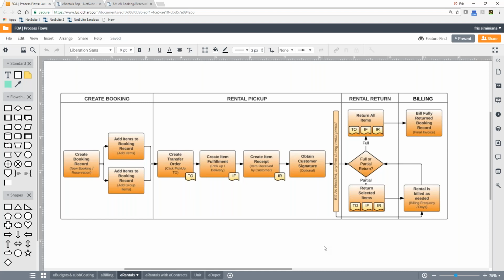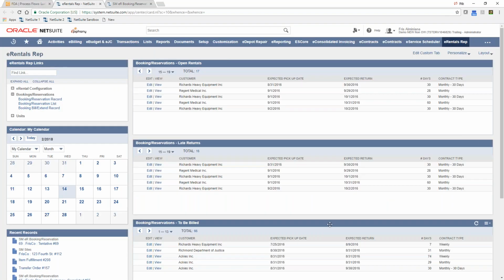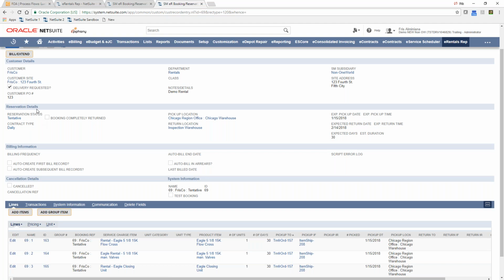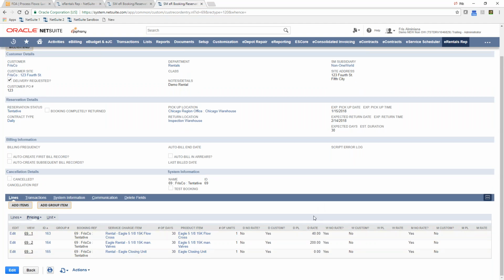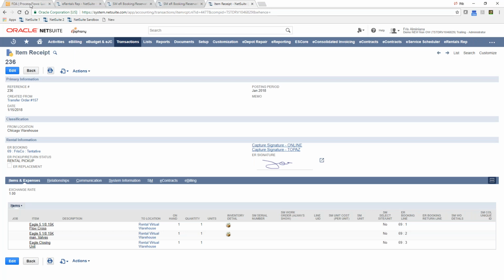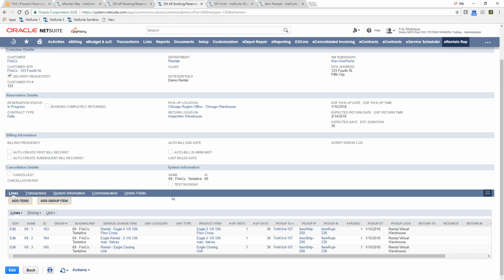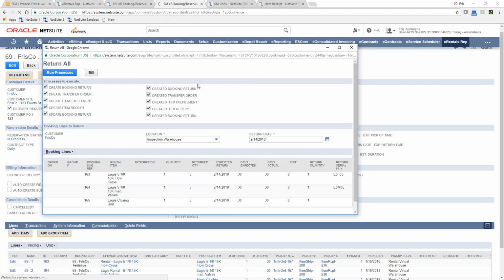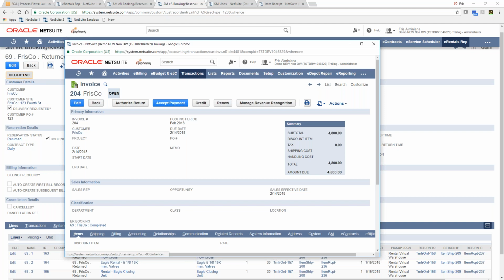eRentals Demo 2018